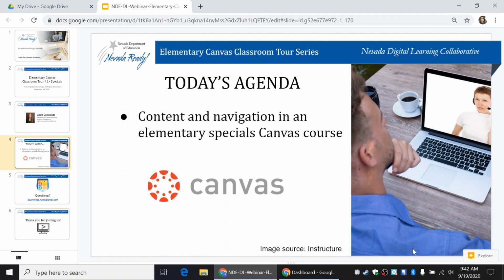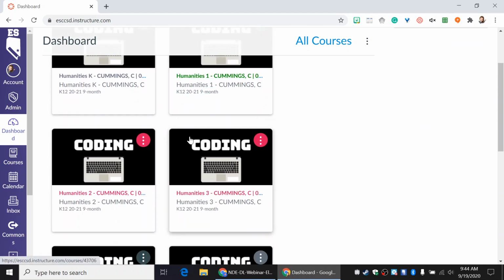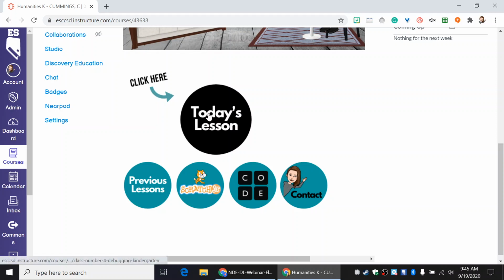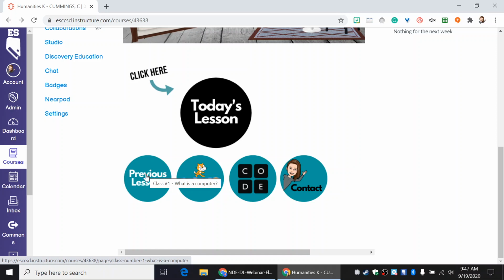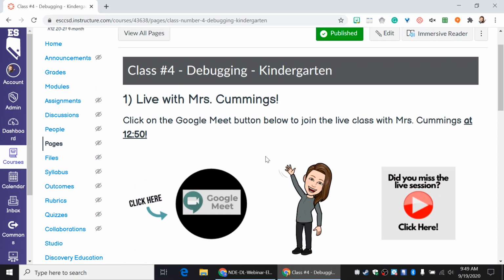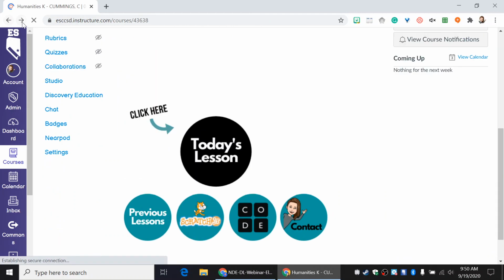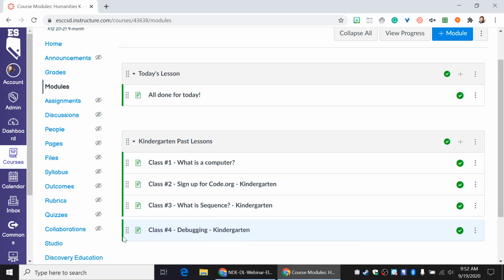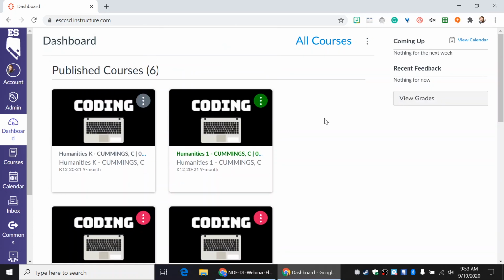Elementary Canvas Classroom Tour